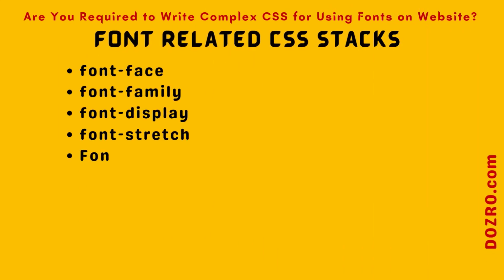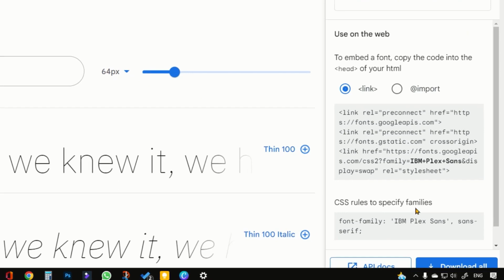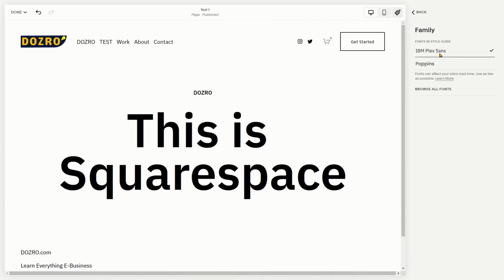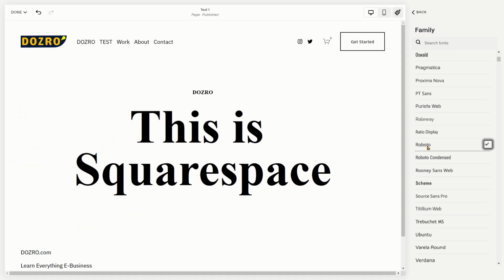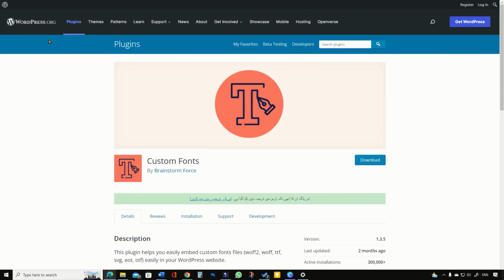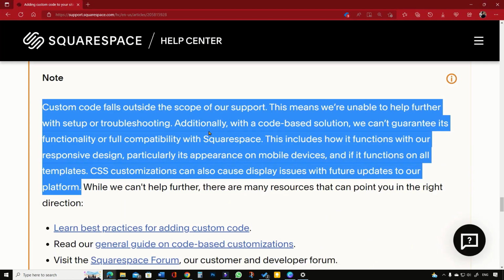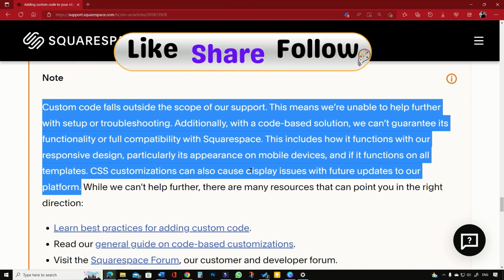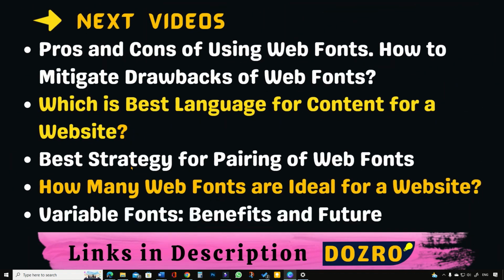Are You Required to Write Complex CSS for Using Fonts on Website | Using font on website builders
Are You Required to Write Complex CSS for Fonts?
No. Not at all in most cases. If you are using online hosts such as Google Fonts or Adobe Fonts, you have to simply enter a single line of provided code into head of your website.

If you are using website builder platforms, such as Shopify, GoDaddy, Wix, Weebly and Squarespace, you do not even require entering a single line of CSS code. You simply select your favorite font from the font list and the rest is done by the platform.
Please watch video to know more.